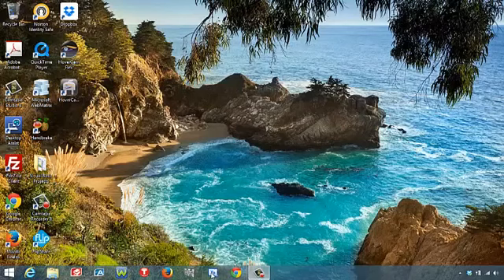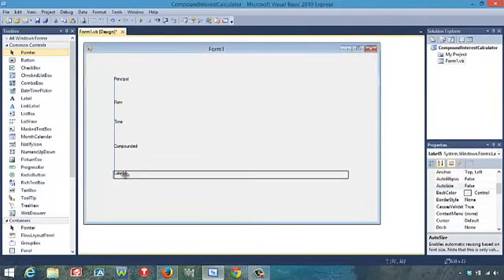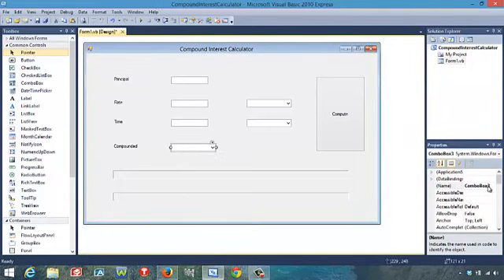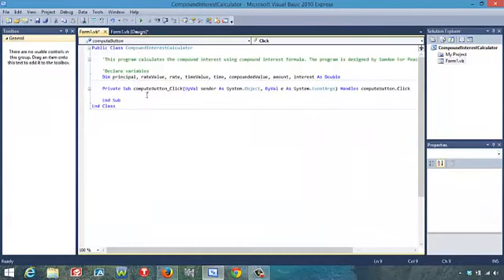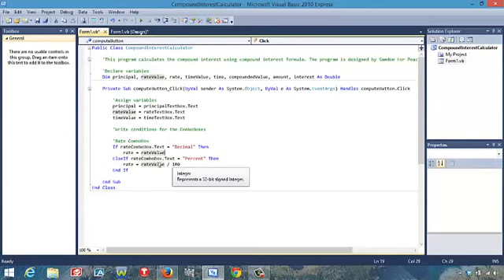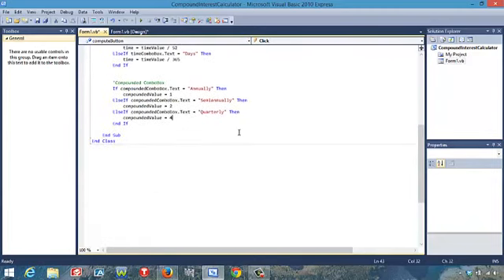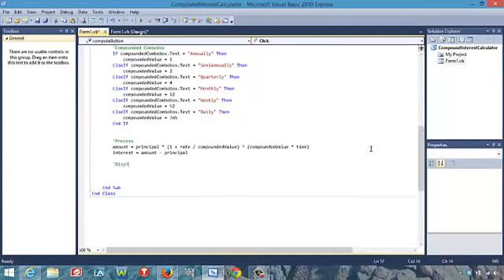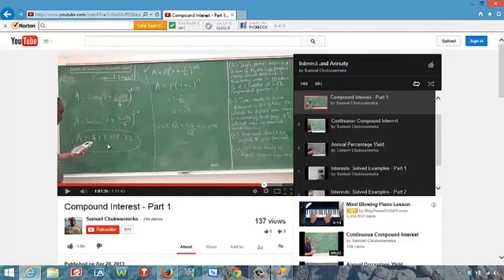VB Desktop App Compound Interest Calculator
The video clearly shows the design of a compound interest using visual basic software.